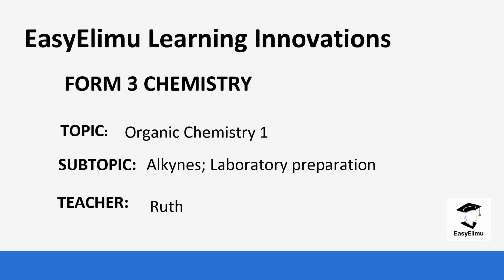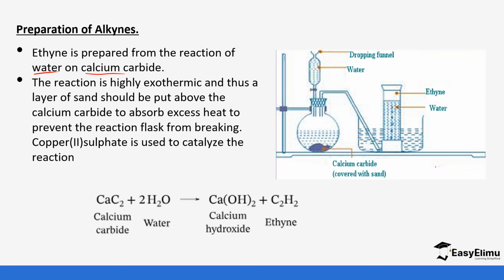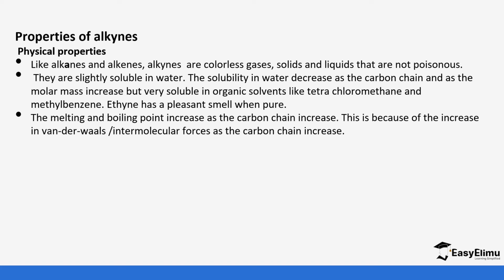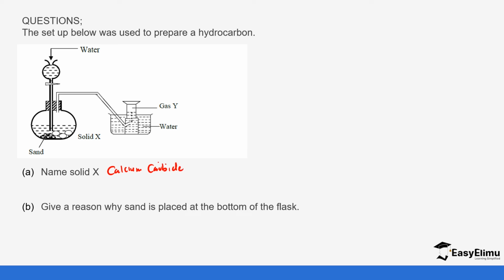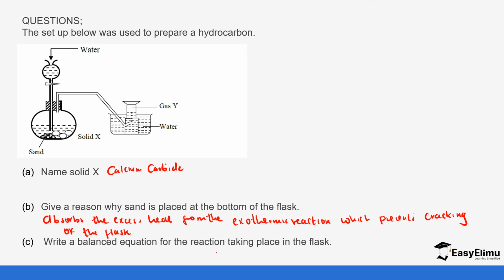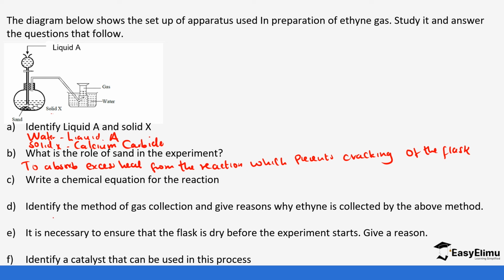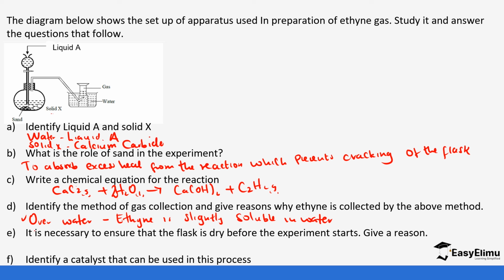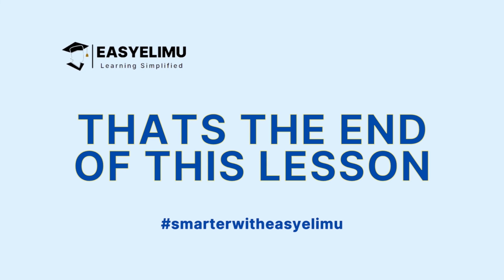Alkynes; Laboratory Preparation Chemistry Form 3 Topic; Organic Chemistry 1 Lesson 15 out of 16